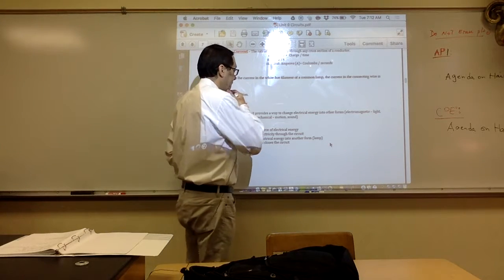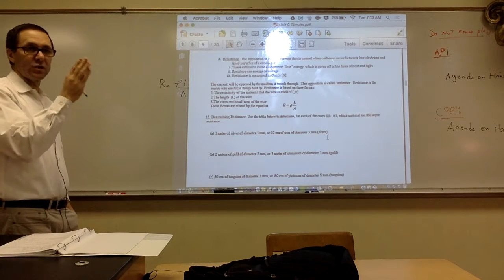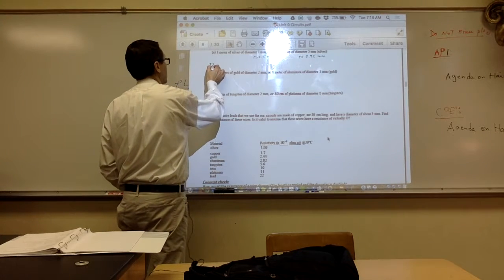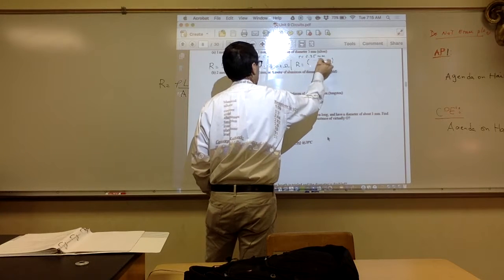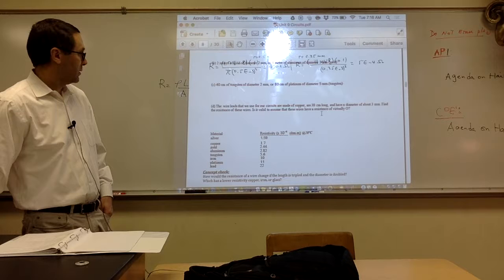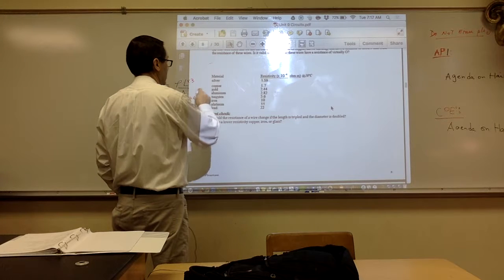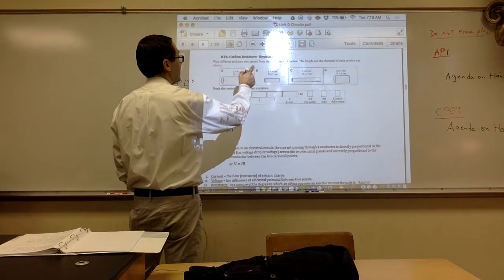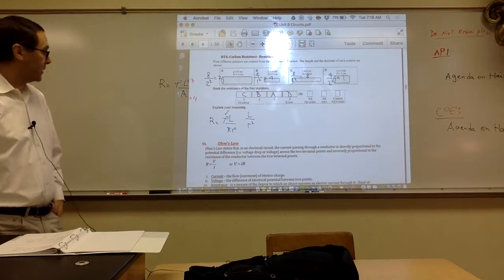Electric current part 2 AP